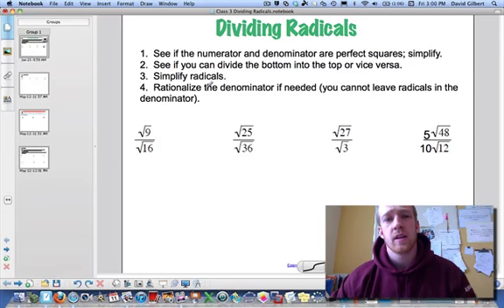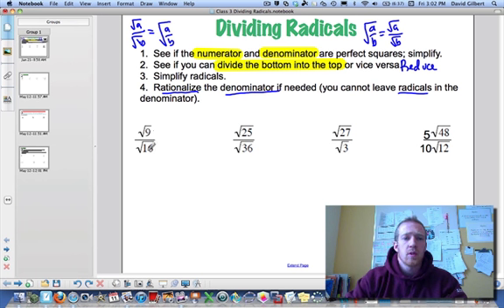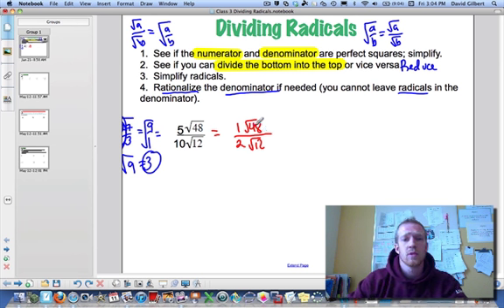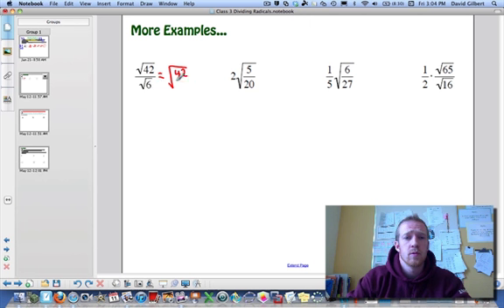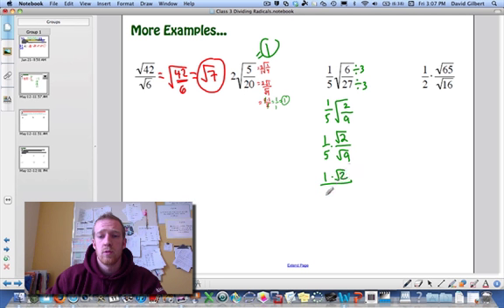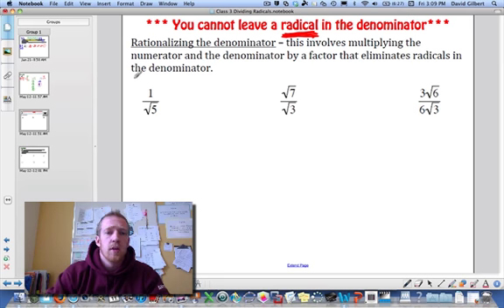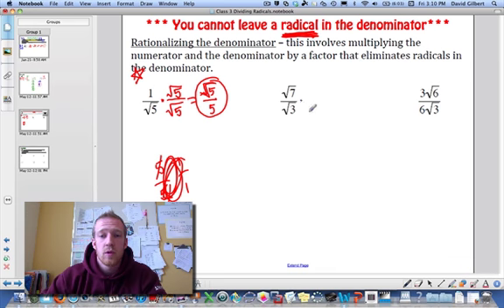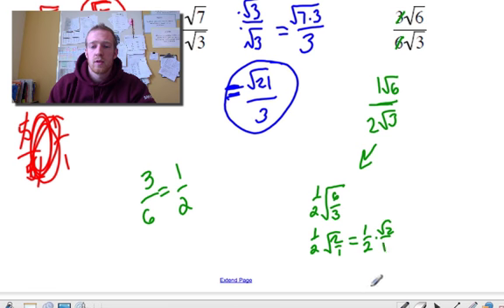dividing radicals ch10 class 3